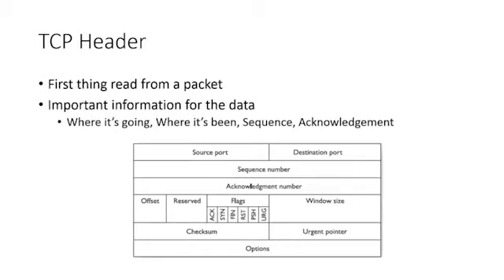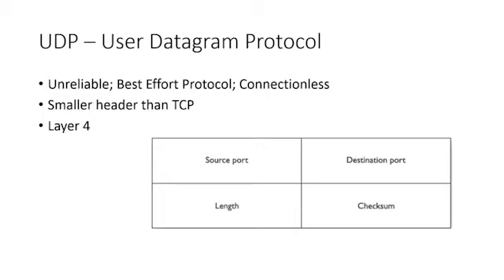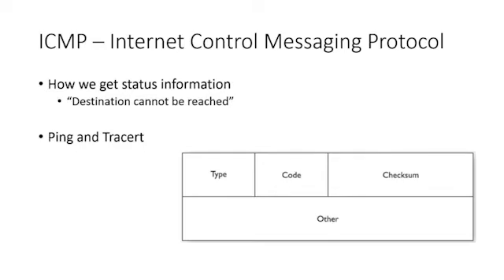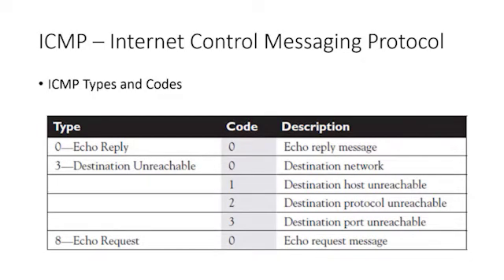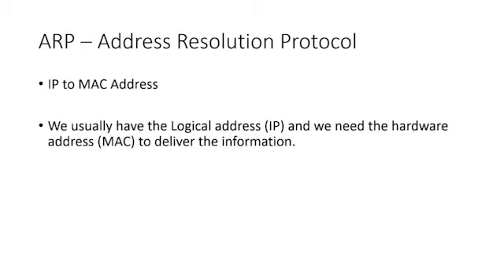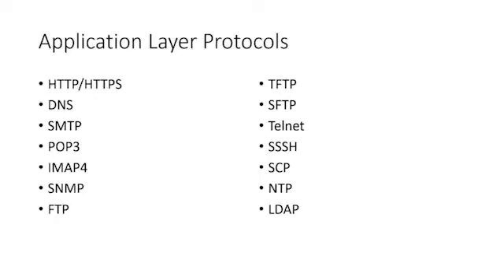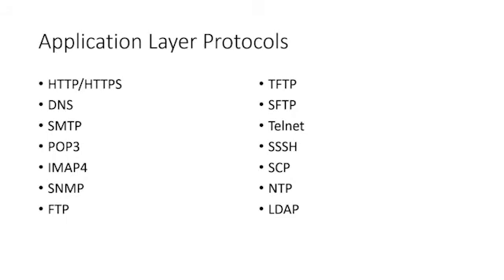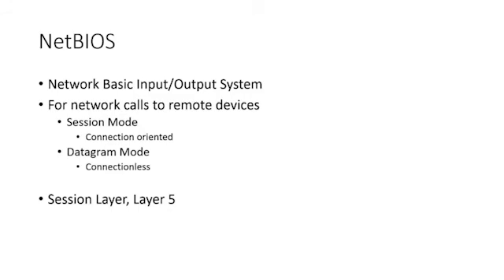Apply Secure Design Principles To Networks Part 3 [21]